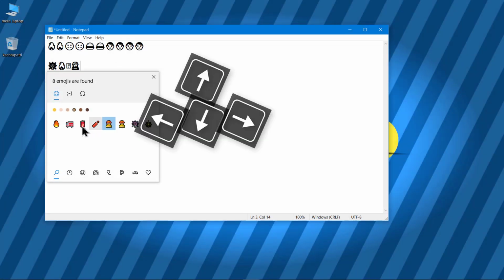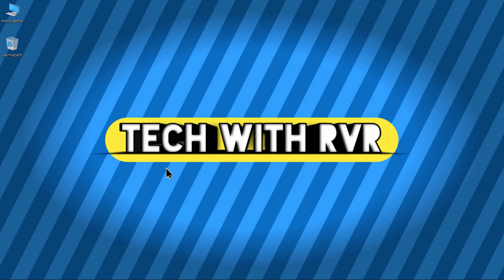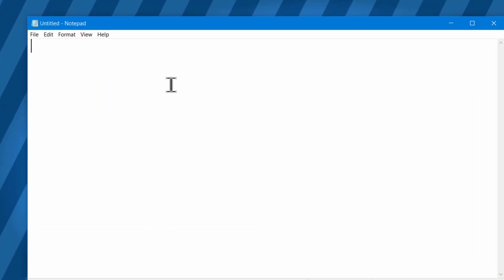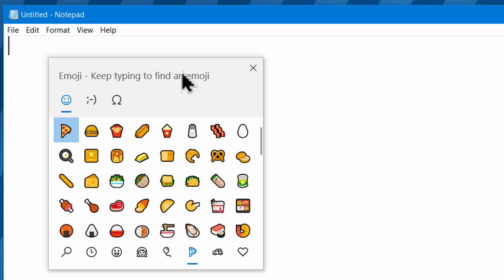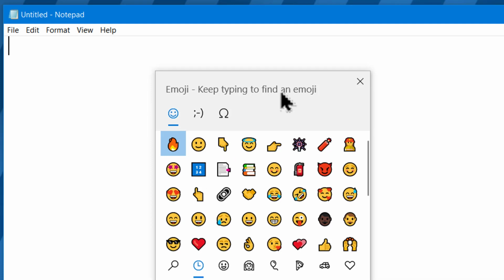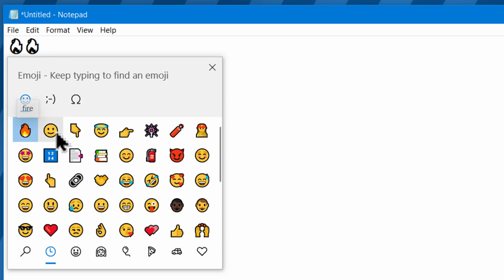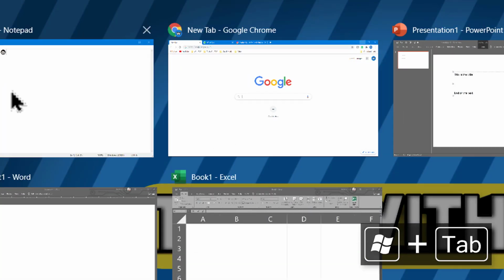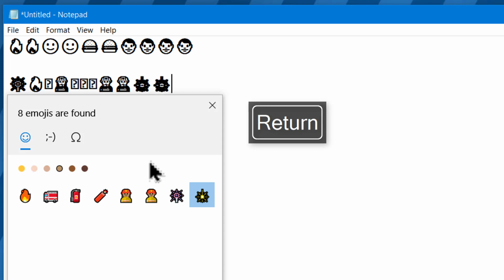Windows Emoji Panel🔥🔥🔥 Windows 10 Emoji Keyboard shortcut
𝗪𝗶𝗻𝗱𝗼𝘄𝘀 𝟭𝟬 𝗘𝗺𝗼𝗷𝗶 𝗞𝗲𝘆𝗯𝗼𝗮𝗿𝗱 | 𝗵𝗼𝘄 𝘁𝗼 𝘂𝘀𝗲 𝗶𝘁 𝗮𝗻𝘆𝘄𝗵𝗲𝗿𝗲 𝗮𝗻𝗱 𝘀𝗵𝗼𝗿𝘁𝗰𝘂𝘁 𝗳𝗼𝗿 𝘁𝗵𝗮𝘁
𝘀𝗵𝗼𝗿𝘁𝗰𝘂𝘁 𝗸𝗲𝘆 𝘁𝗼 𝗶𝗻𝘀𝗲𝗿𝘁 𝗲𝗺𝗼𝗷𝗶𝘀 𝗮𝗻𝘆𝘄𝗵𝗲𝗿𝗲 𝗶𝗻 𝘄𝗶𝗻𝗱𝗼𝘄𝘀 𝟭𝟬/𝟳/𝟴

and all the more detail are shown in the video in different editors, software & website
how it works there ( also how to change the color of the emojis )

𝗮𝗹𝘀𝗼 𝗵𝗼𝘄 𝘁𝗼 𝘀𝗲𝗮𝗿𝗰𝗵 𝘁𝗵𝗲 𝗲𝗺𝗼𝗷𝗶 𝗮𝗻𝗱 𝘂𝘀𝗲 𝗶𝘁 🔥🔥🔥
now no need to find by going to each tab just search and use the emoji

⭐ 𝗞𝗲𝘆 𝗟𝗲𝗮𝗿𝗶𝗻𝗴 𝗶𝗻 𝘁𝗵𝗶𝘀 𝘃𝗶𝗱𝗲𝗼 ⭐
Windows 10 Emoji Keyboard shortcut
Windows 10 Emoji Keyboard shortcut key
emojis for windows 10
shortcut key to insert emojis
key to emojis
Windows 10 shortcut key to insert emojis
how to get an emoji keyboard in windows 10